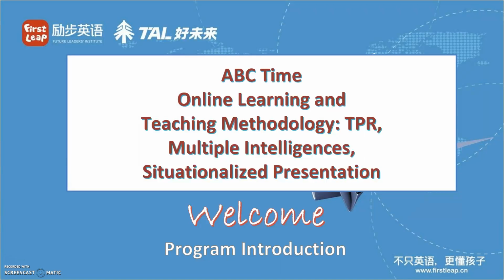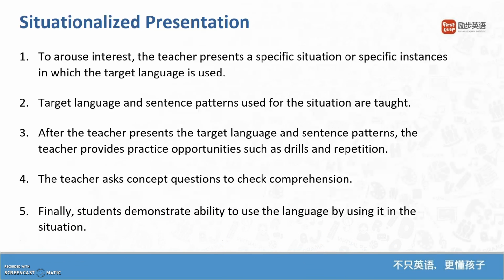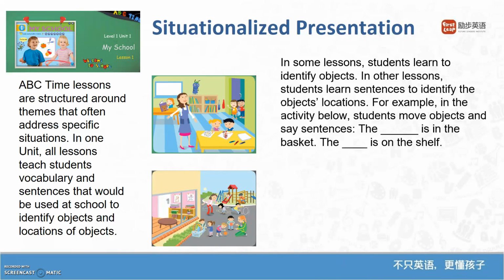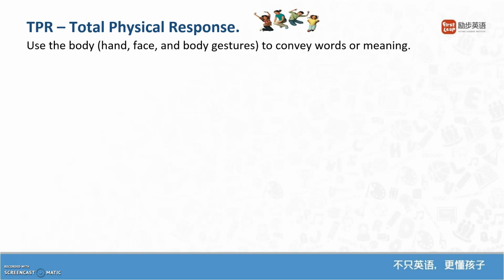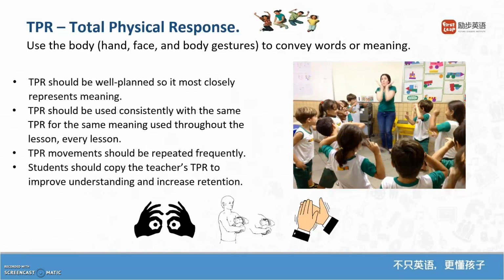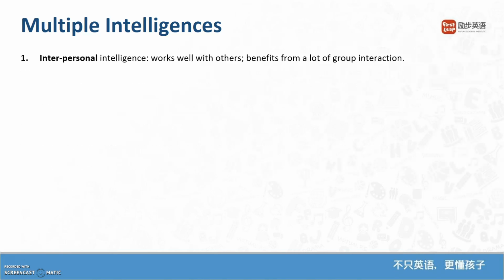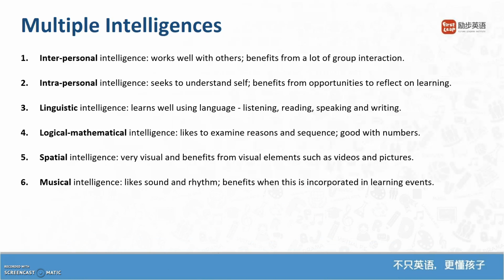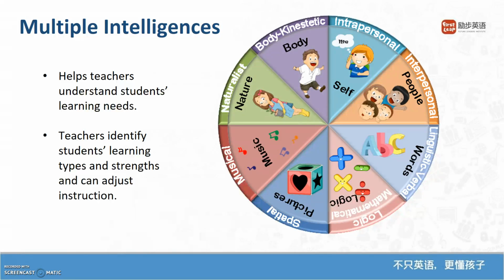Methodology Sit TPR MI